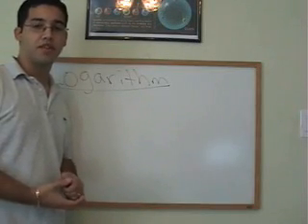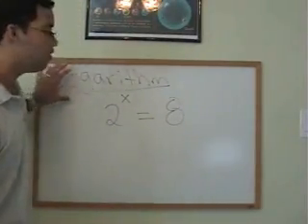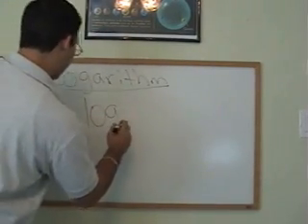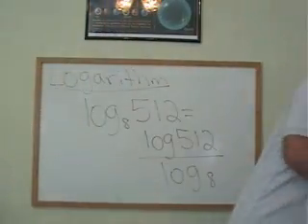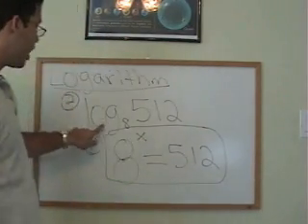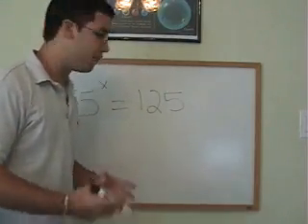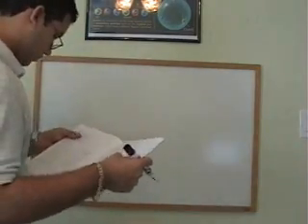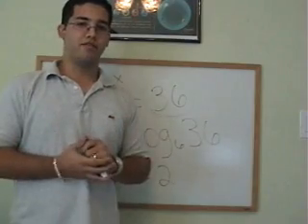logarithm part 1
This video will show how to solve simple logarithm problems.